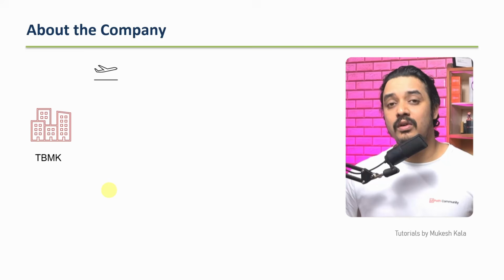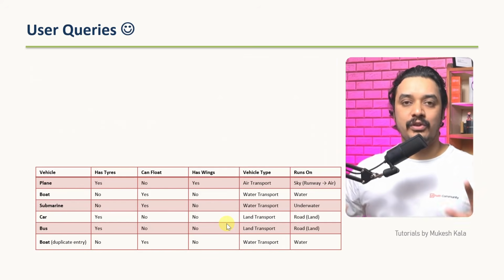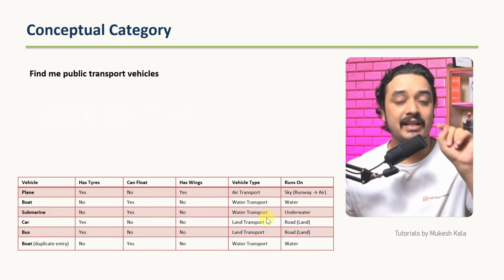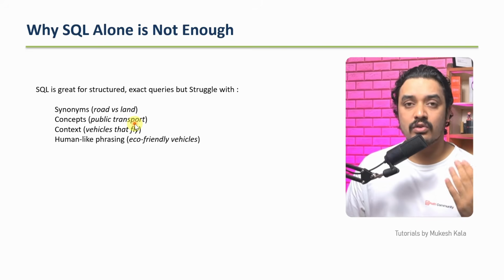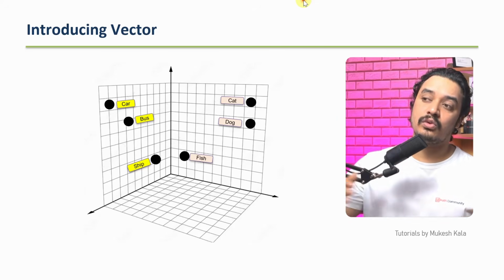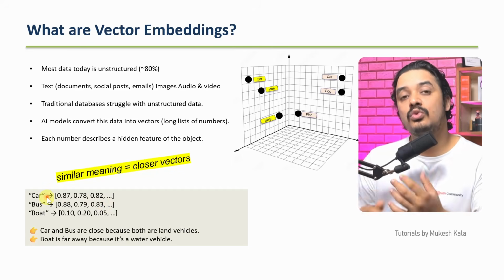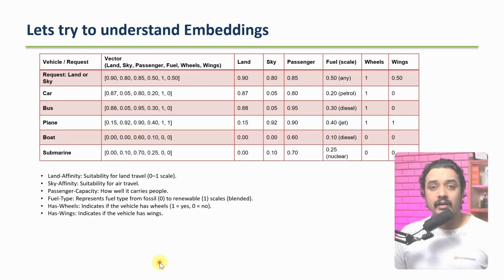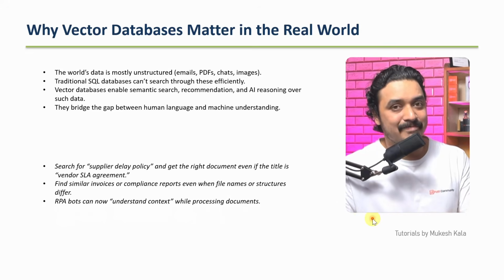What is a Vector Database? Explained with examples for Beginners – The Future Beyond SQL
In this video, you will learn what a vector database is, how it works, and why it's essential for AI-powered search and recommendations. This beginner-friendly guide uses simple language and relatable examples to help you understand the concept clearly.

👉 What is a Vector Database – simple explanation with relatable examples
👉 Why SQL Alone Is Not Enough – limitations of traditional databases when working with meaning or similarity
👉  How Do Vector Databases Work – how vectors are stored, compared, and retrieved using similarity search
👉 What Are Vector Embeddings – turning words, images, or documents into machine-understandable vectors
👉 Why Vector Databases Matter in the Real World – use cases in search engines, chatbots, recommendations, and more

 Happy Automation!